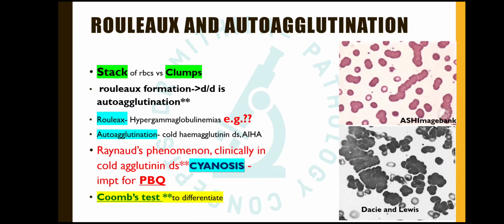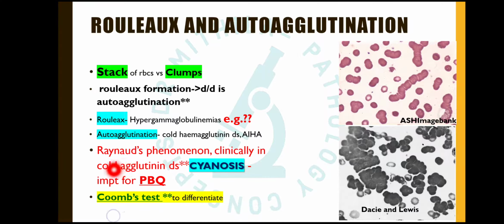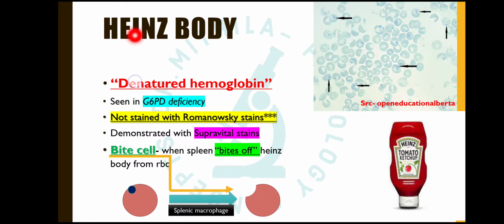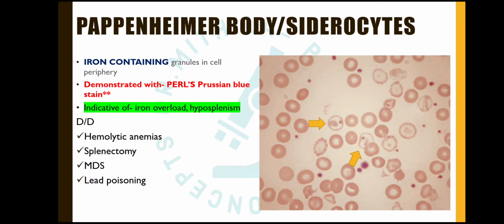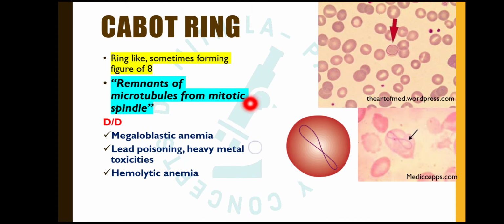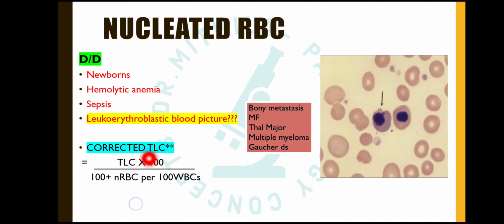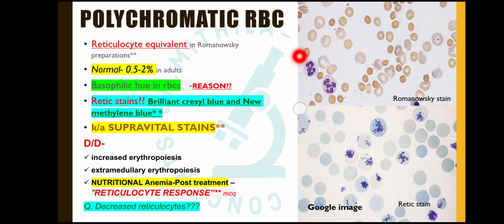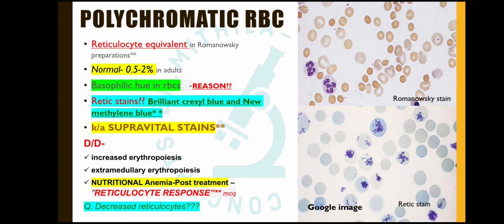RBC MORPHOLOGY COMPILATION - Part 3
REFERENCES
Robbins and Cotran- Pathologic basis of disease
Dacie and Lewis Practical Haematology
De gruchy clinical hematology

rouleaux and agglutination
RBC inclusions- Cabot ring, HJ body, Heinz body, pappenheimer body
nucleated RBC
polychromatic RBCs